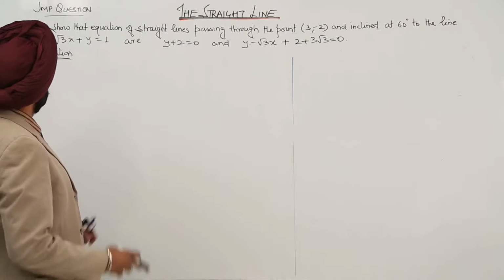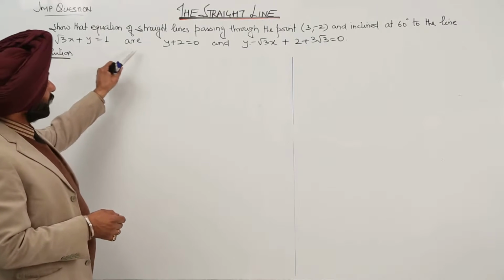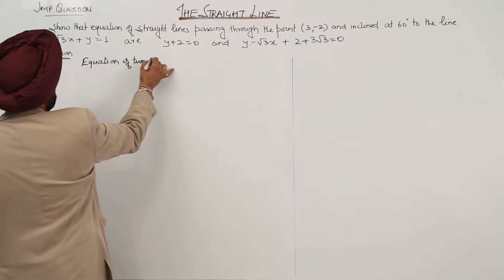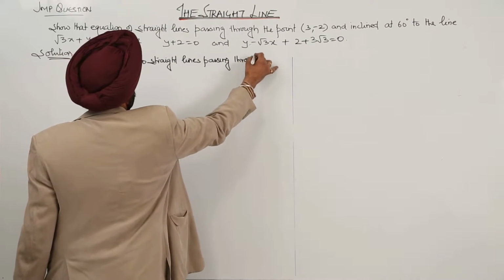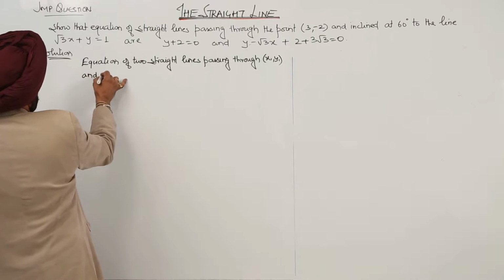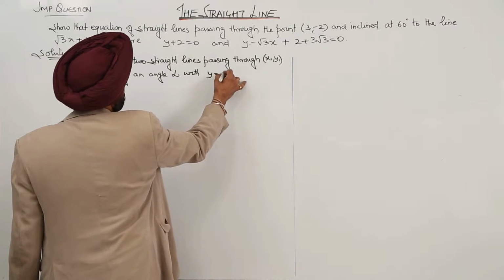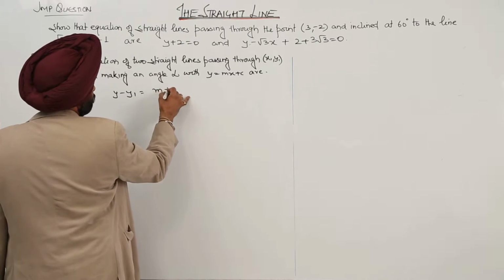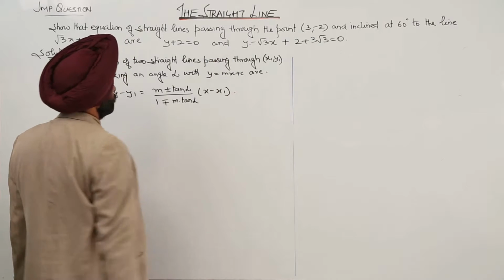Free Important Question l Learn Free l ICSE CLASS 11 MATH l Straight Lines l L55